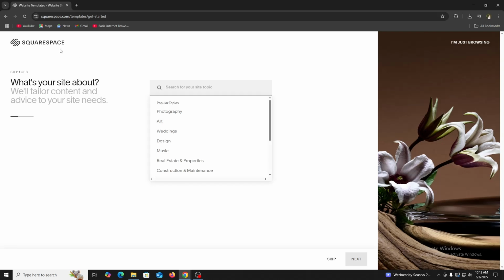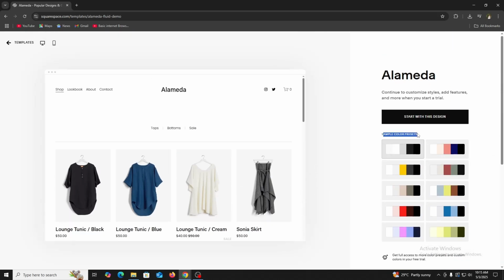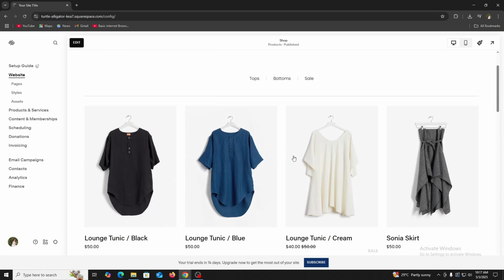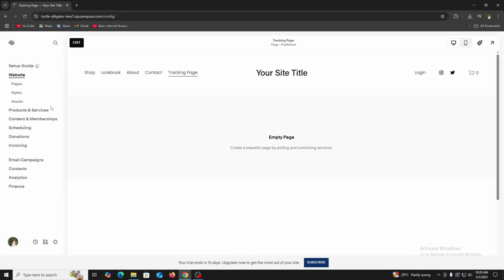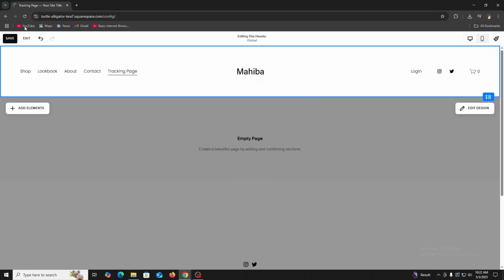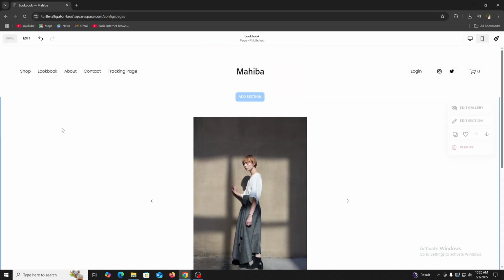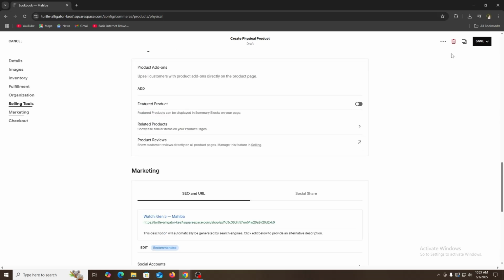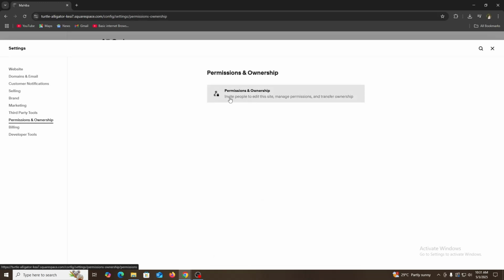How To Use Squarespace Website Builder - 2025! Squa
In this video, you'll learn how to use Squarespace Website Builder step-by-step — from choosing a template to launching your professional website. Whether you're a small business owner, creative, or beginner, this tutorial will walk you through everything you need to know to build and customize your own site using Squarespace's drag-and-drop tools.